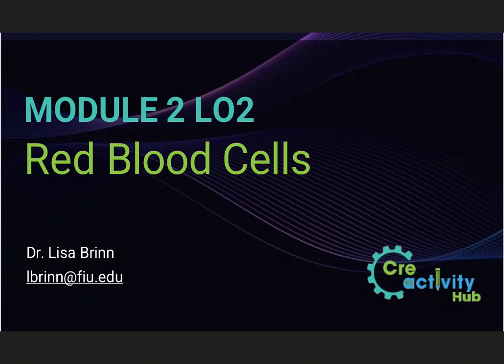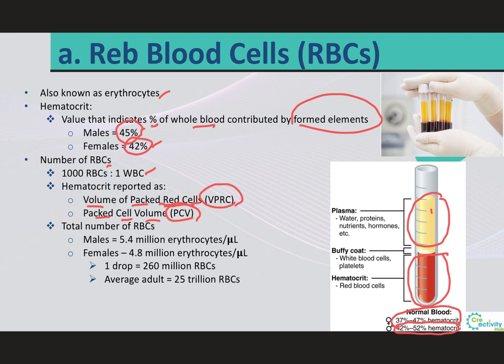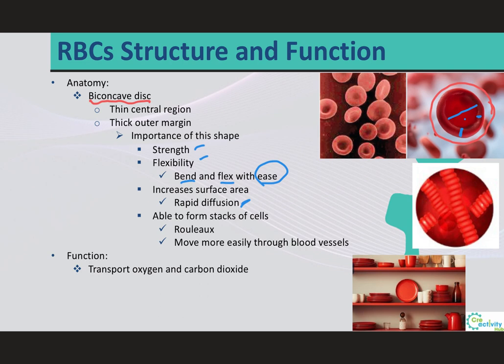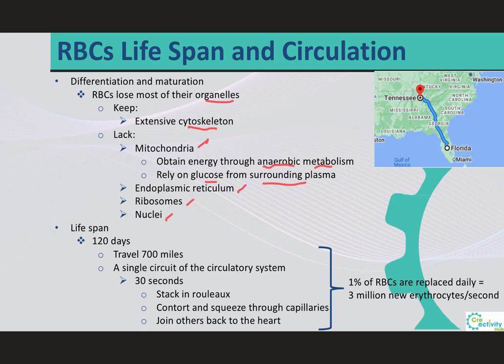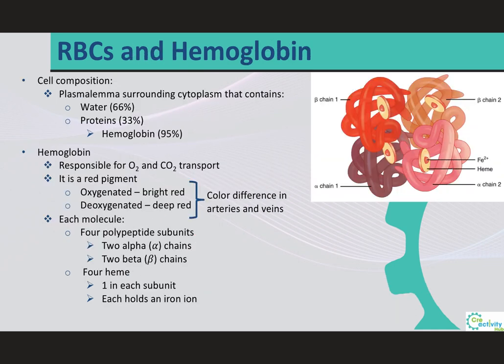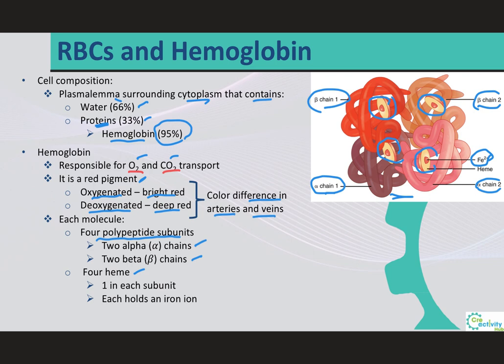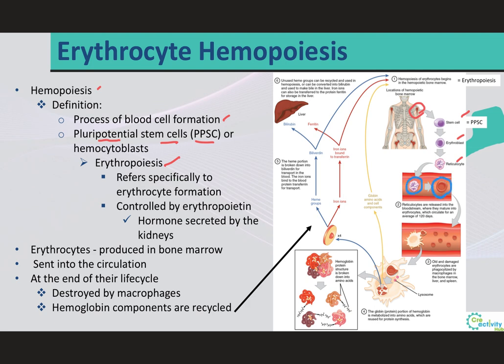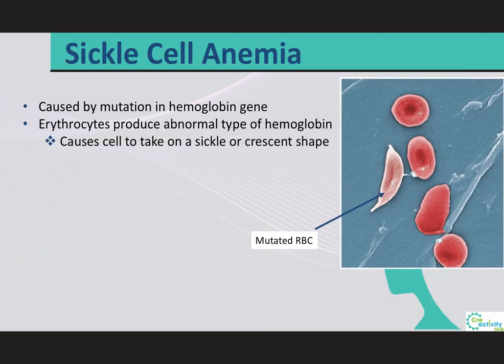2. A & P II LO2 Red Blood Cells